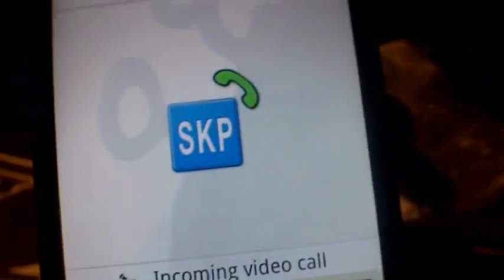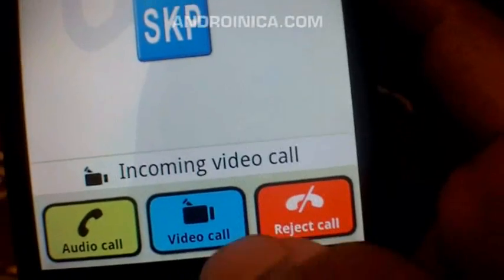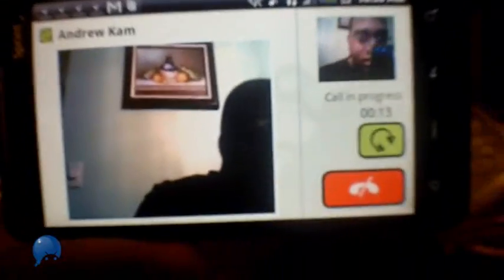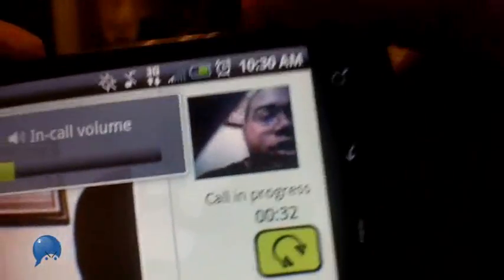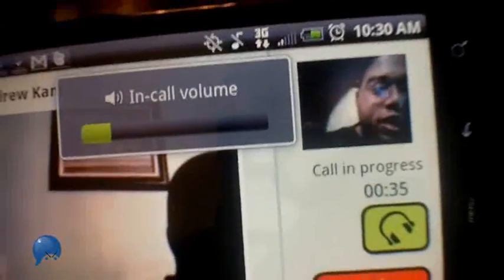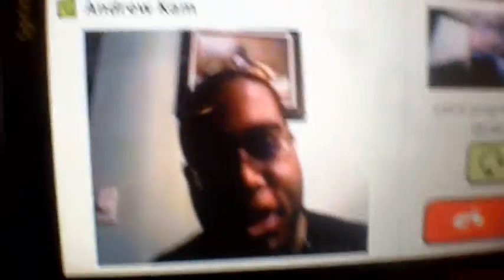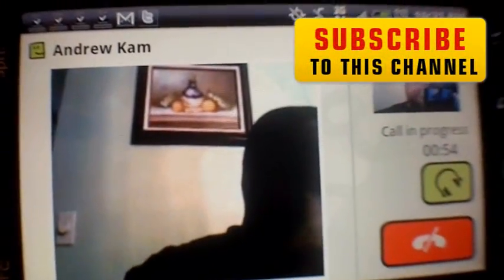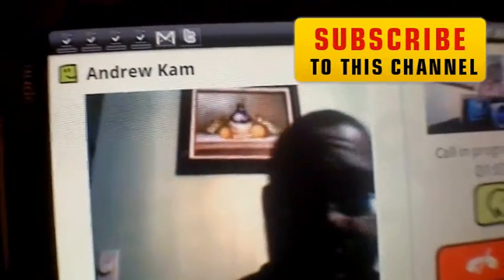Skype video calling on an HTC EVO 4G (Live demo) Sprint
shows live video chat through Skype. This is made possible by the HTC EVO 4G's front-facing camera, and Fring's support for Skype.